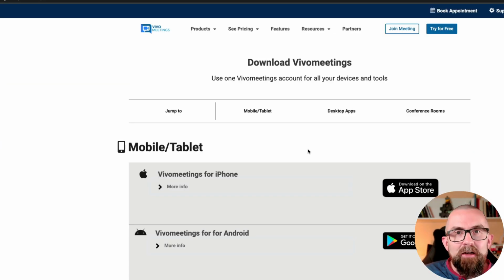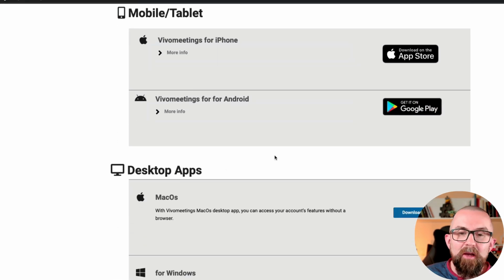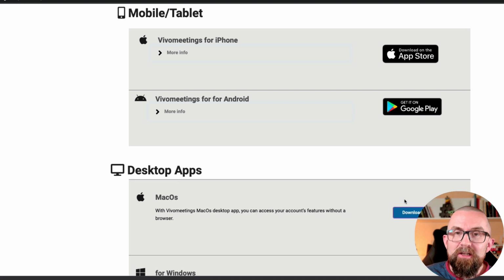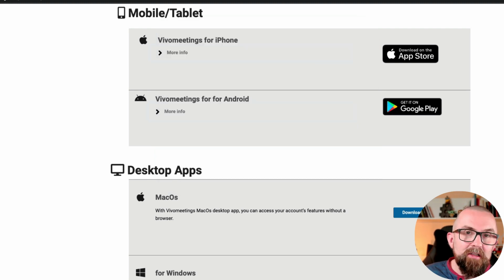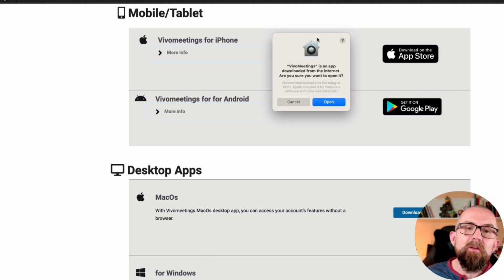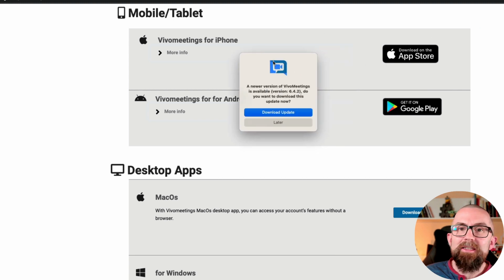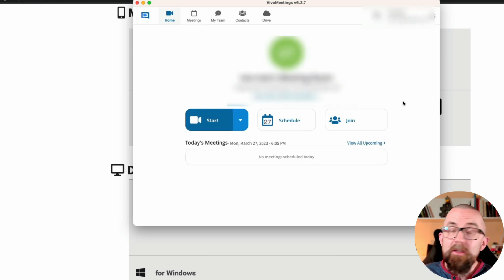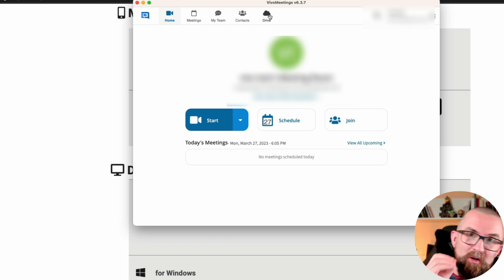Installing The Desktop App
How to install the desktop app